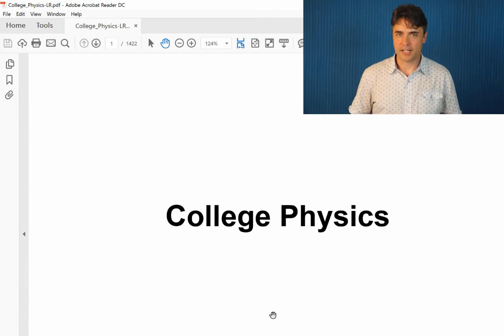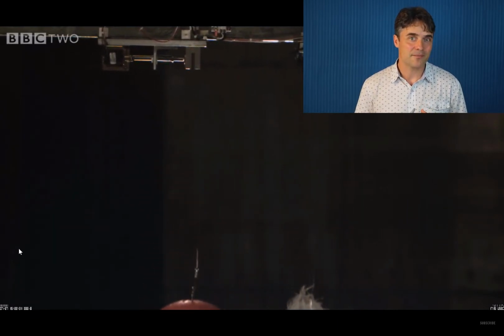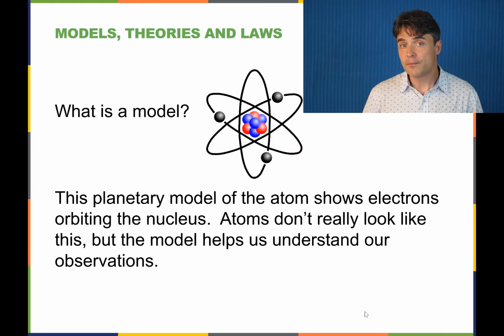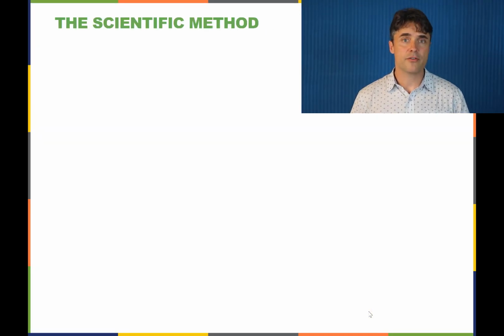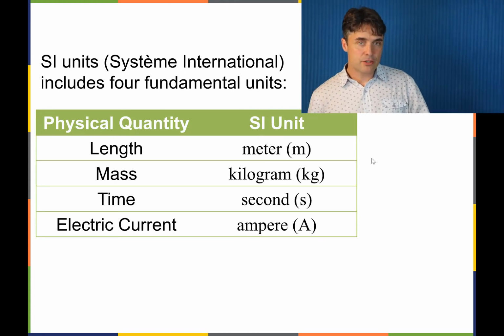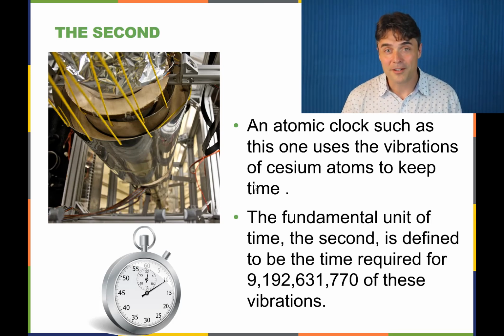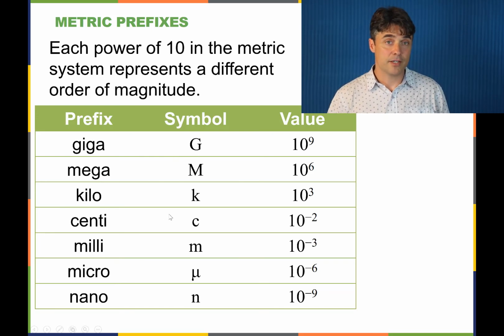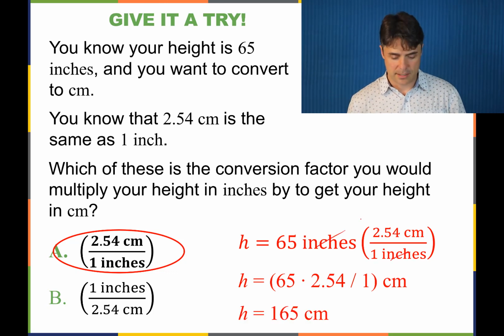Intro to Kinematics Lesson 1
First video in a series from "Introduction to Kinematics", based on the first three chapters of a free online physics textbook called "College Physics" by Urone and Hinrichs.

The full 4-minute video of Brian Cox dropping a bowling ball and a feather in a vacuum can be found